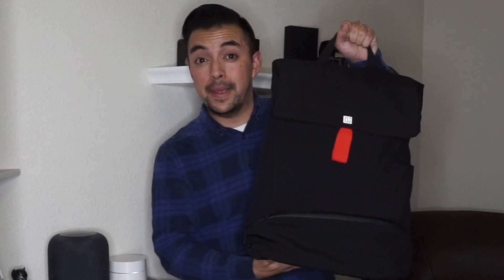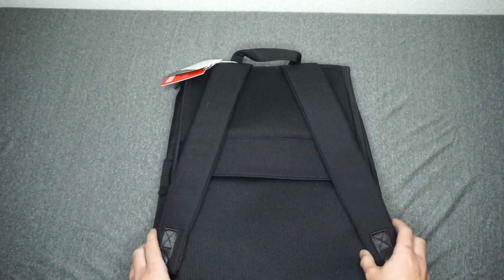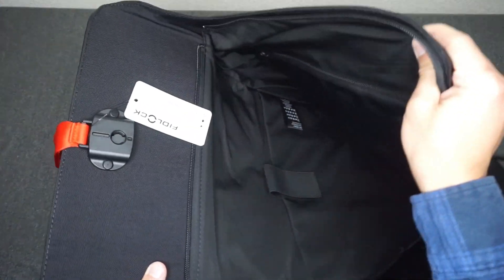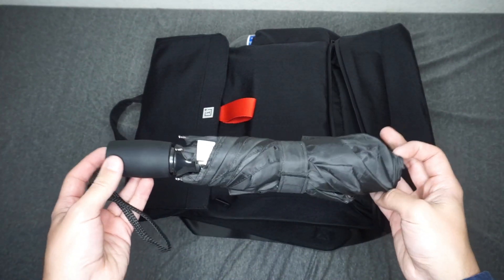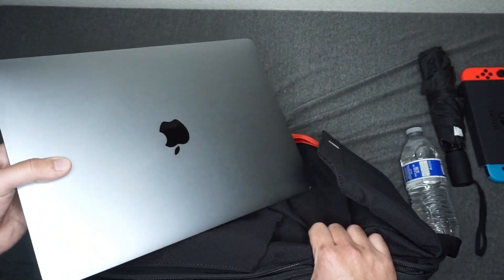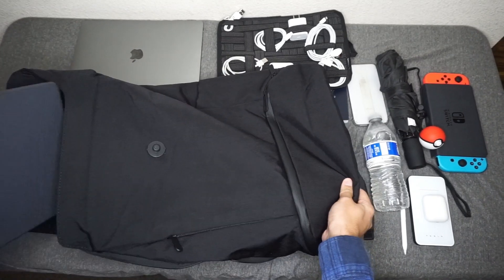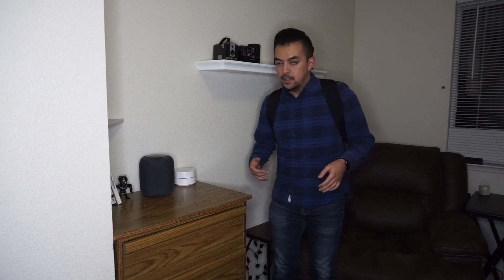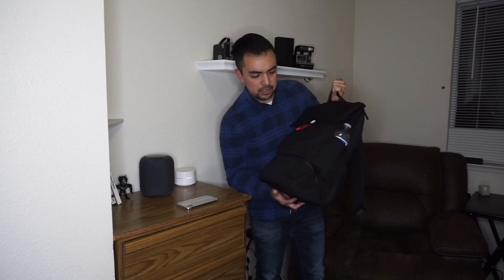OnePlus Explorer Backpack |Unboxing/What's in my bag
Today I review the new OnePlus Explorer backpack! It's a nice bag that's weather resistant and looks great on the go! Currently only available with a code but see the link below for more info!